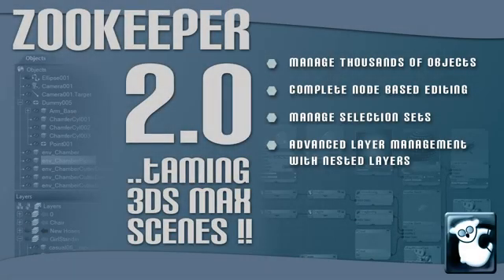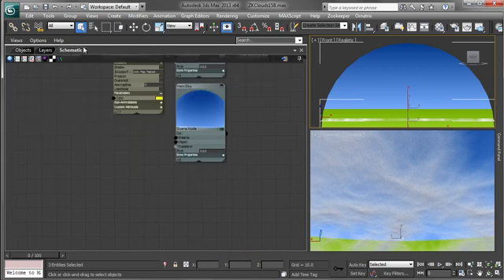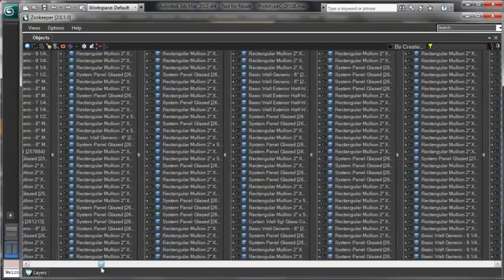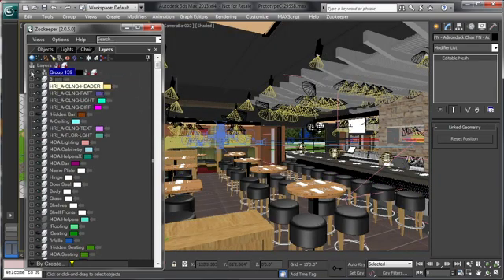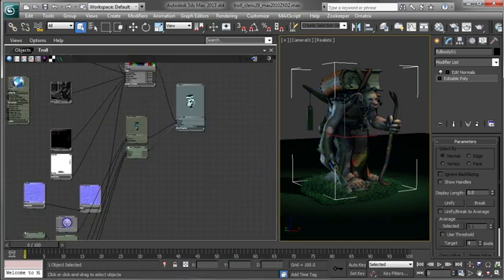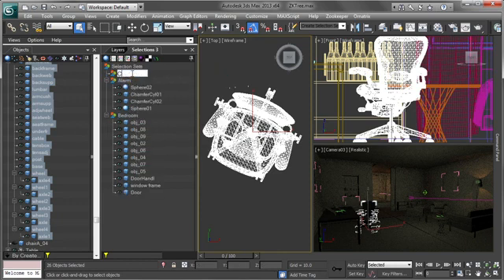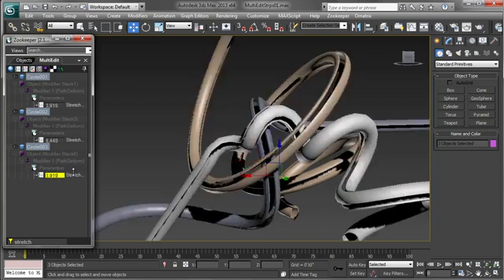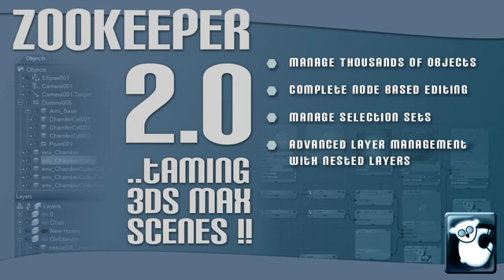Zookeeper V2 - Taming Large Scenes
Overview video showcasing features of Zookeeper V2 plugin for 3ds Max. See how Zookeeper will save you time and energy when dealing with trivial and complex scenes.